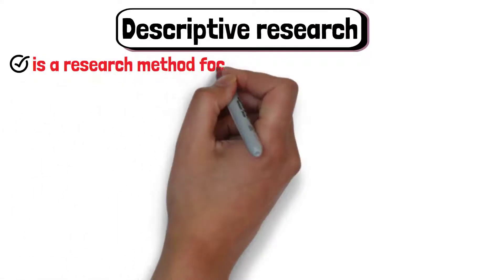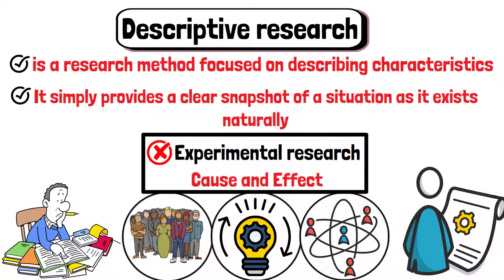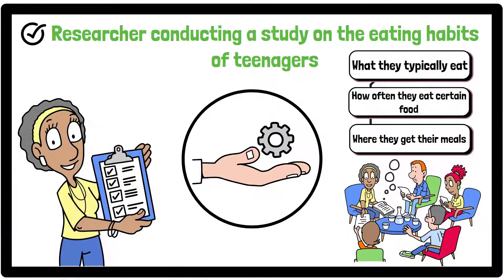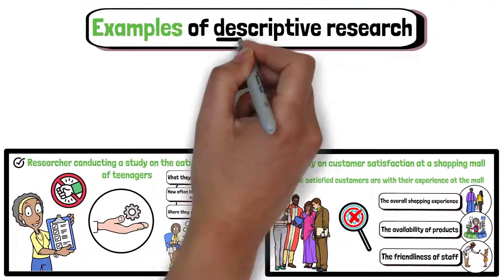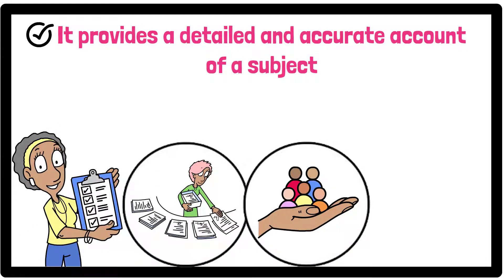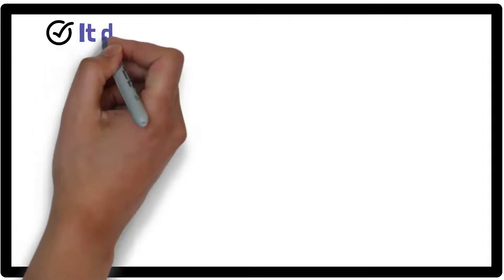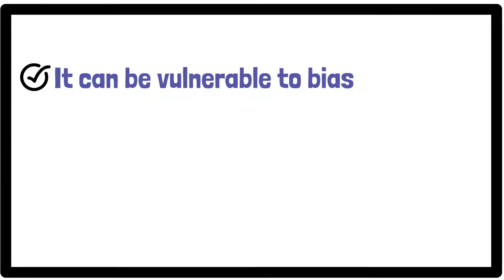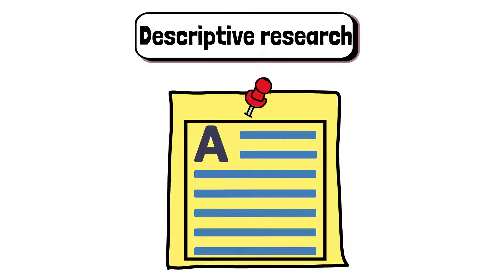Descriptive Research: Definition & Examples (Explained in 3 Minutes)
Descriptive research is a type of study that aims to accurately and systematically describe a phenomenon, population, or situation without influencing it. This research method involves gathering data through observations, surveys, and case studies to provide an in-depth understanding of what is happening. While it can identify patterns and relationships, it does not establish cause-and-effect links.